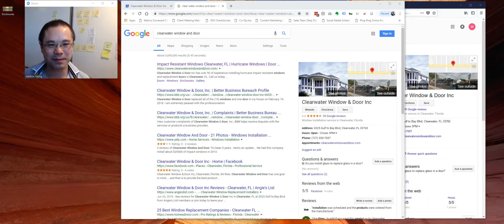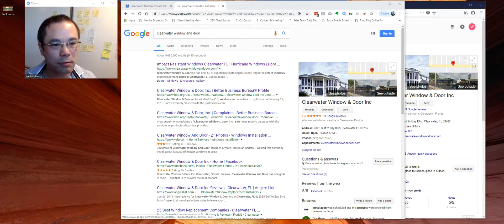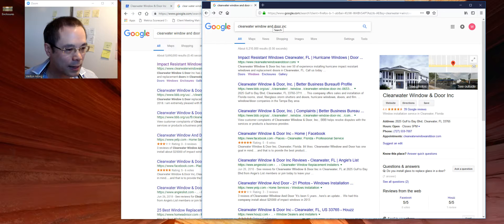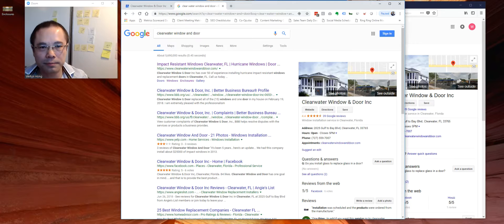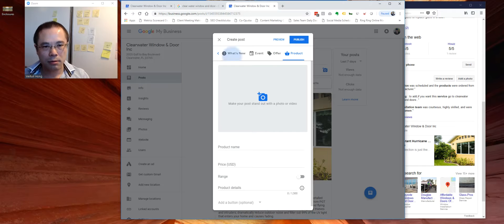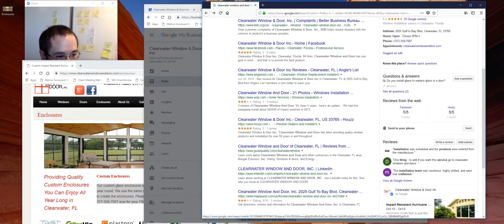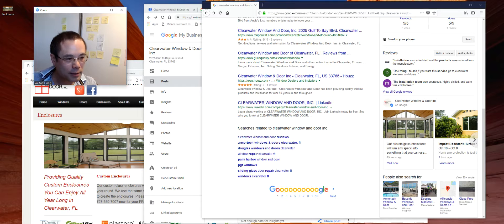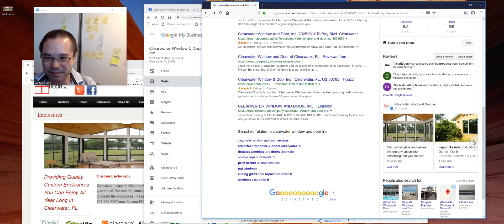[Ring Ring Roundtable] Google Posts for Home Improvement Industry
Did you know Google provides a simple way to craft your own specific message and display it on a targeted search engine results page—for free?

In this week's Ring Ring Roundtable, Welton Hong shows you exactly how to use the Google Posts feature to showcase your business to homeowners.

It's like having your own social media post in Google Search and Maps, complete with a link to your website, and it goes "live" on Google almost instantly (typically in less than a minute).

In the video, Welton shows you how to create your own post in just a few minutes.